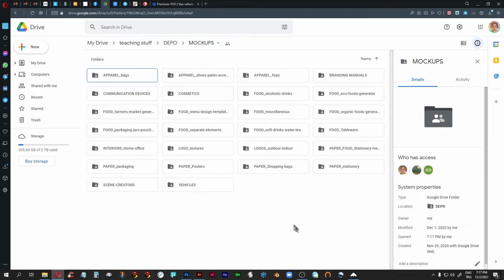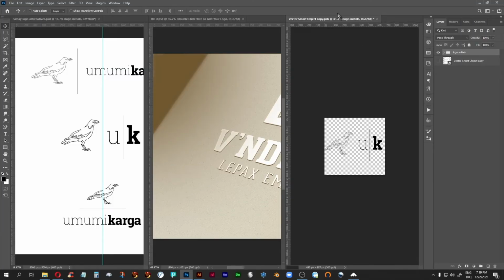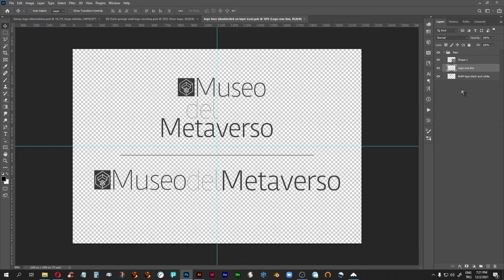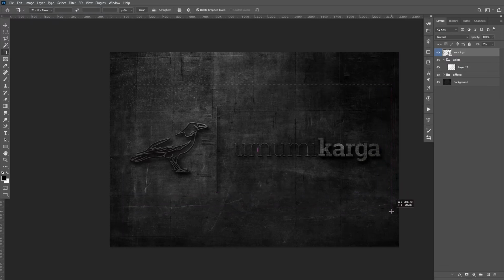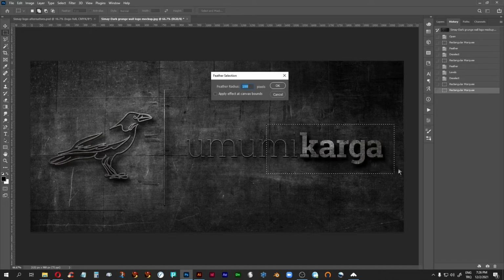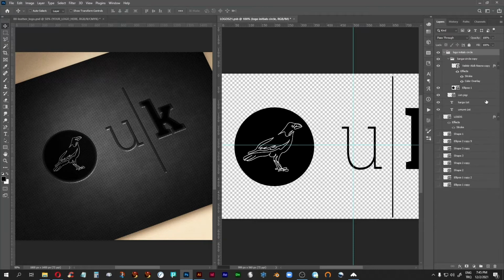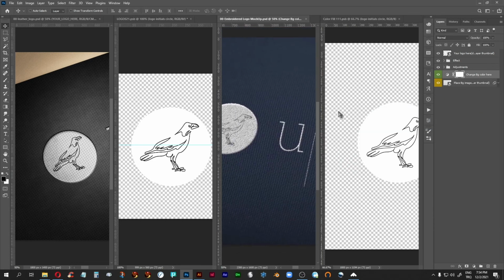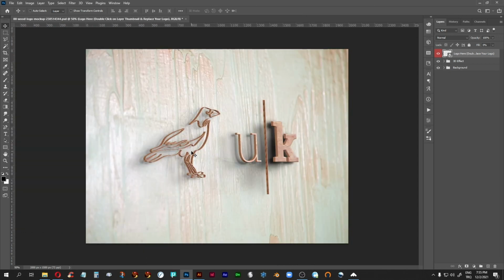Applying the Logo to Textures